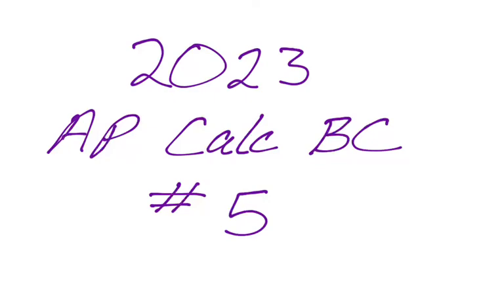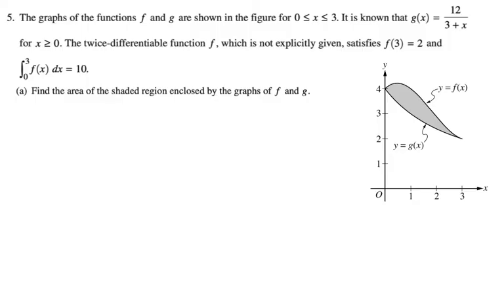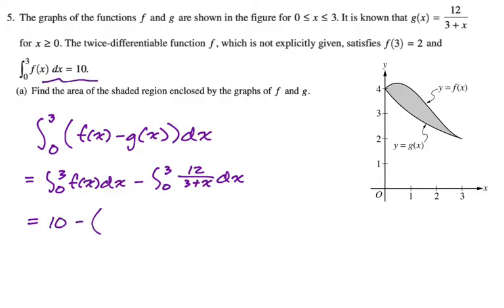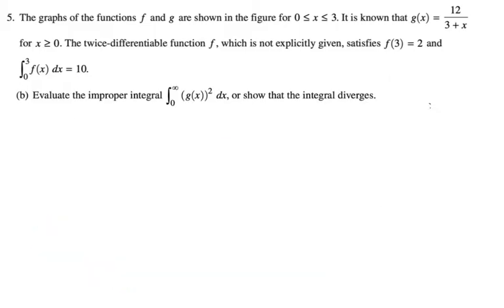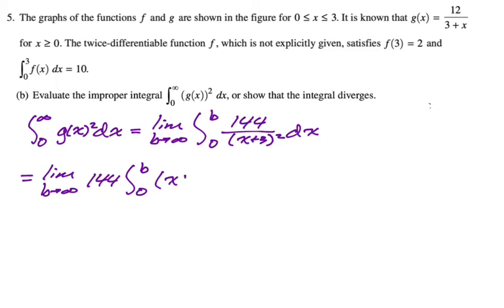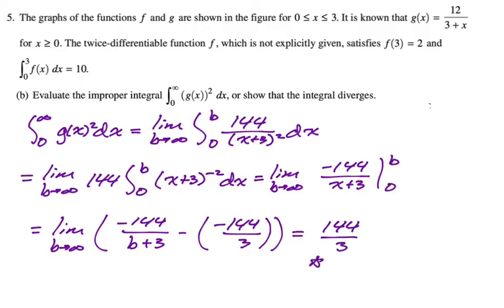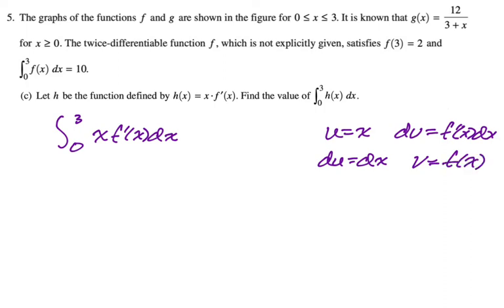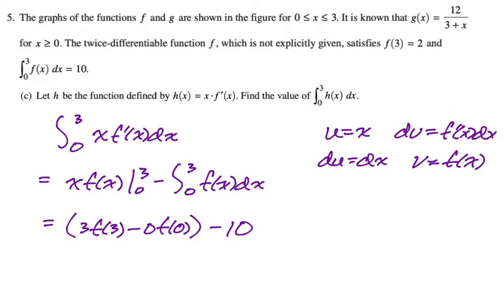2023 AP Calculus BC FRQ #5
2023 AP Calculus BC Exam Free Response Question #5
Miscellaneous Calc BC Topics!

Topics: area; natural logs; improper integral (notation matters!); integration by parts